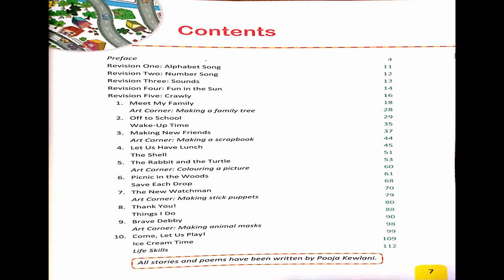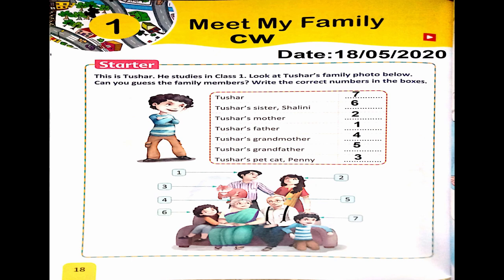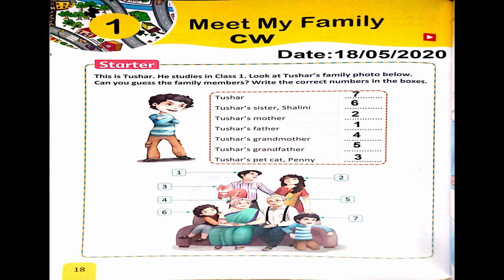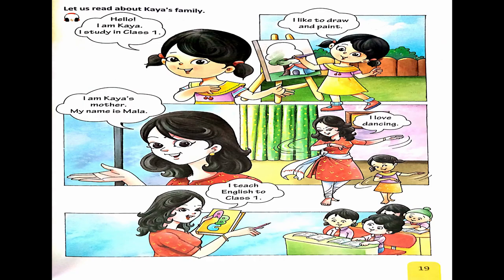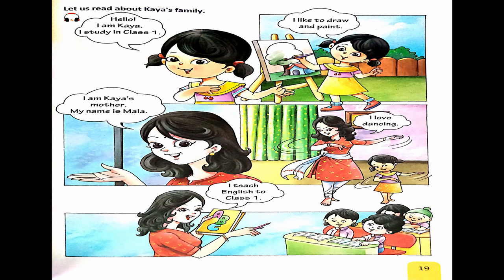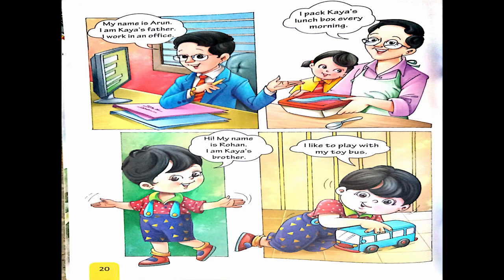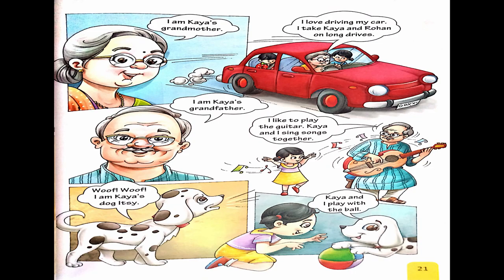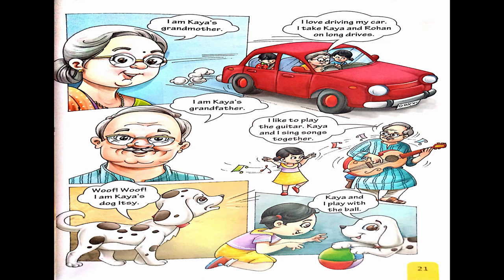English Ch-1 I Meet My Family I News Pathways-Revised Coursebook-Oxford (Part-1) I By Ivy Brown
Explanation of chapter-1 "Meet My Family" from Oxford New Pathways Revised Coursebook.

Have fun understanding  the chapter and solving the exercises with Ivy ma'am.

Link of all the videos related to Chapter 1 "Meet My Family" Coursebook and Workbook (Explanation and exercises)